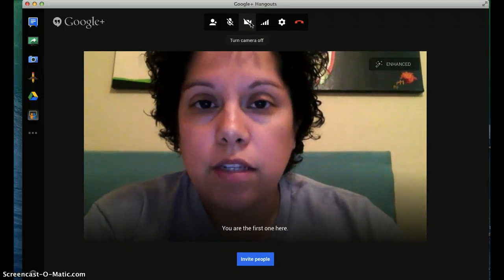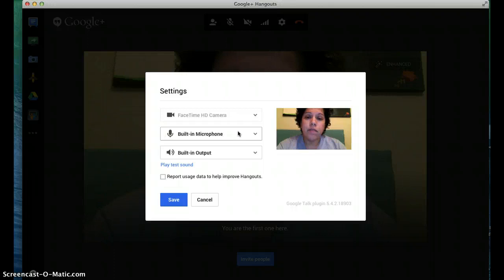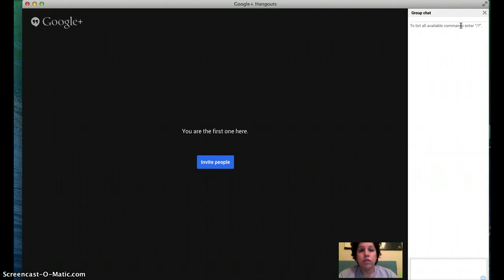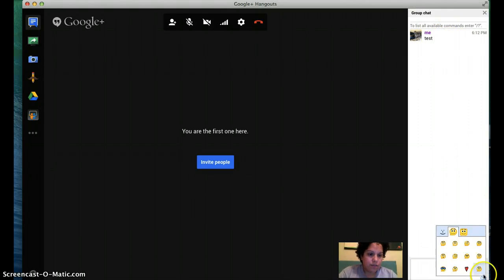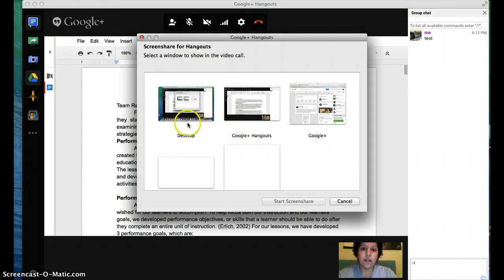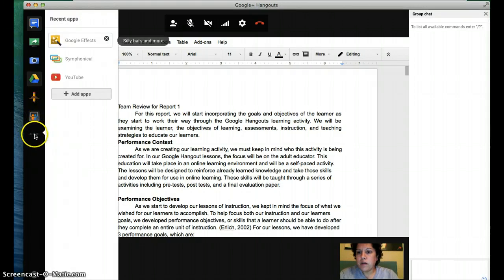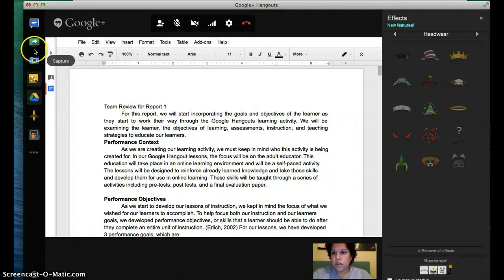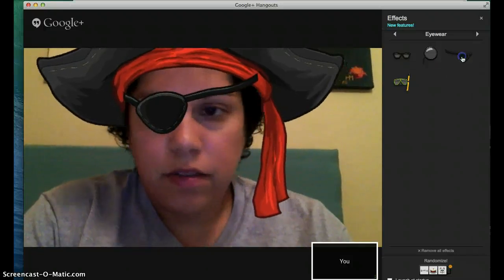Basic Tools in Google Hangouts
This is a decription of the basic tools in Google Hangouts for Team 4's project.